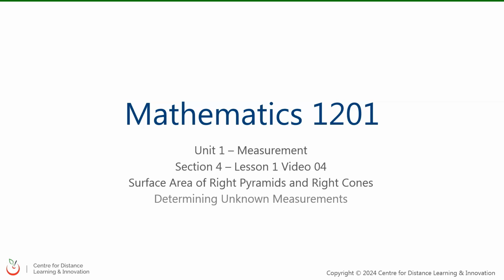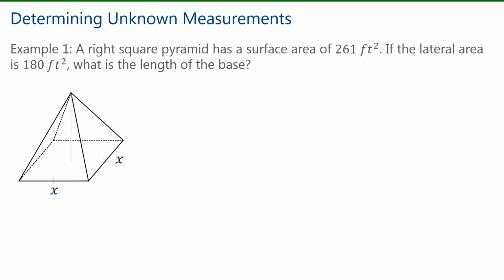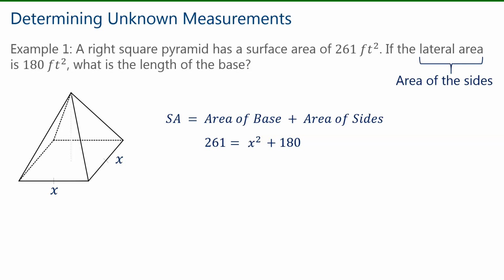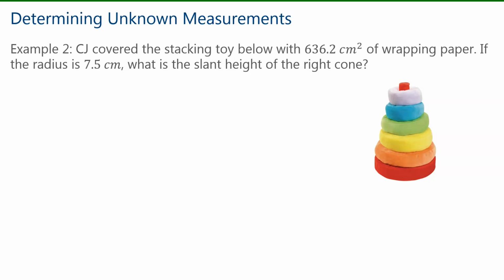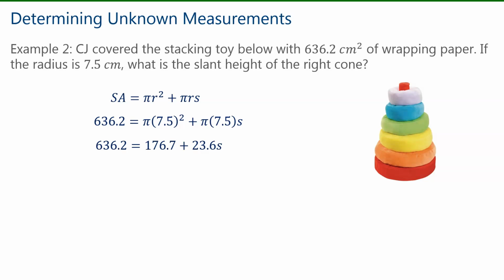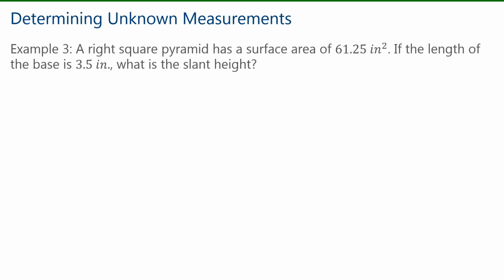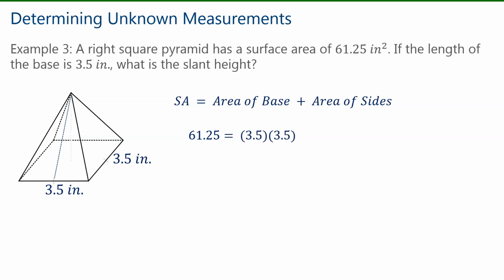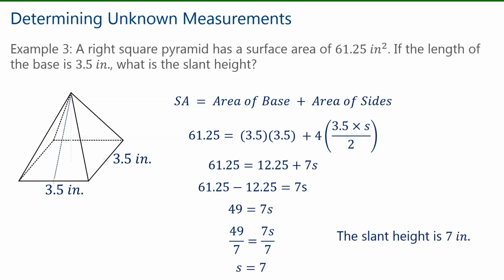Math 1201 — U1S4L1V4 — Determining Unknown Measurements